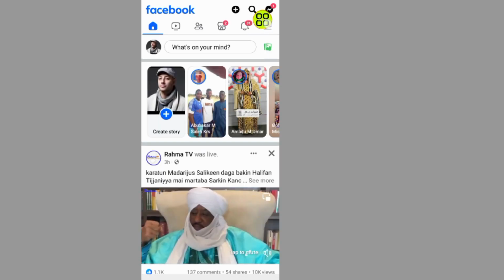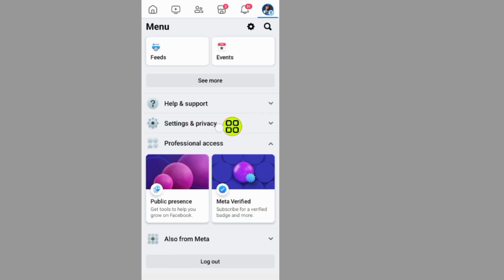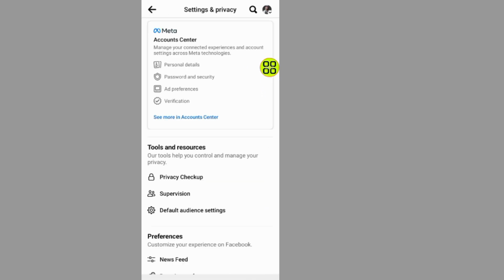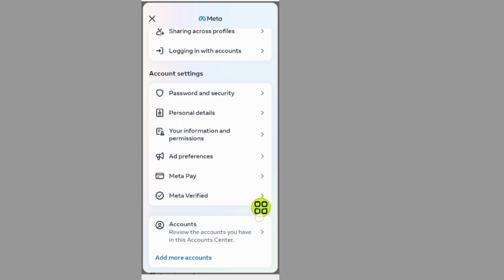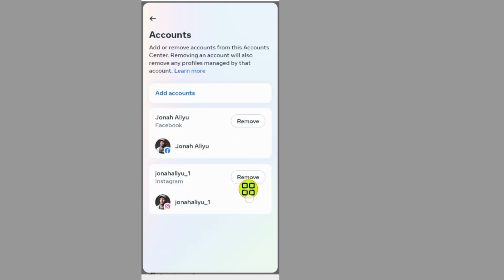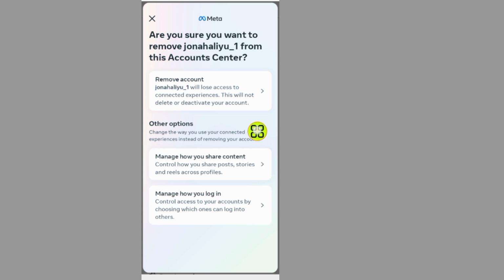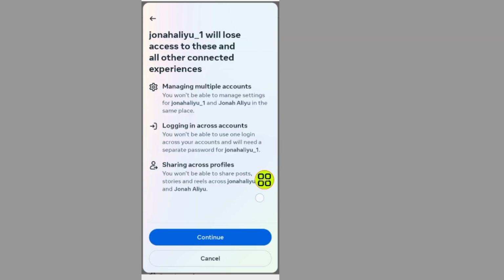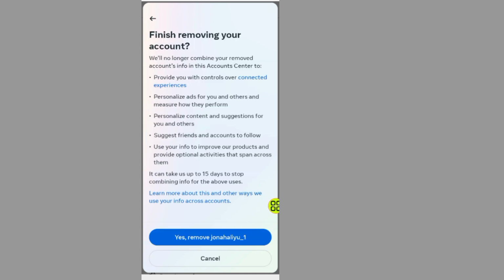How To Unlink Instagram From Facebook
Learn How To unlink instagram from facebook 2024 in a few simple steps. If you are looking for a video about how to unlink facebook from instagram, here it is! In this video I will show you how to disconnect instagram from facebook. Be sure to watch the video to the very end. You will learn how to disconnect instagram with facebook.